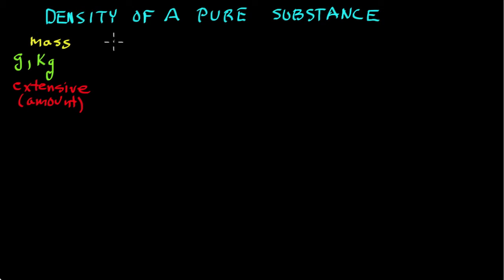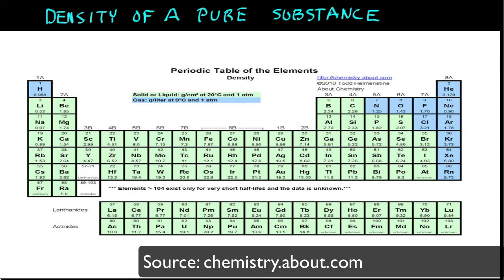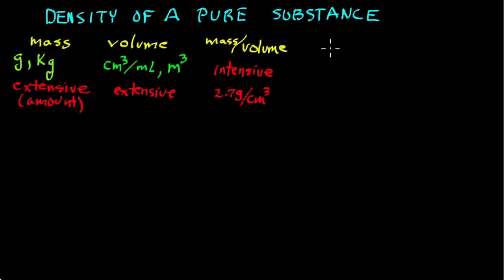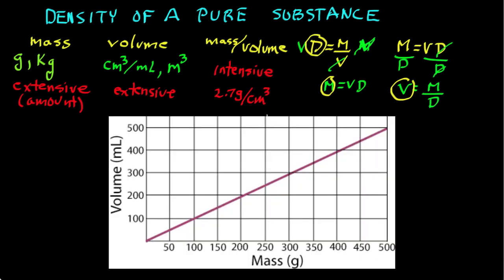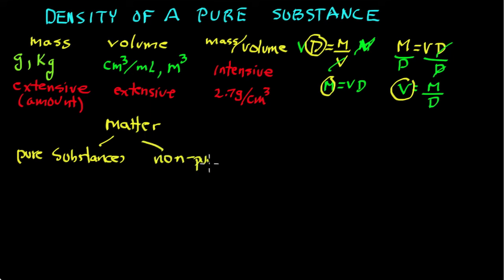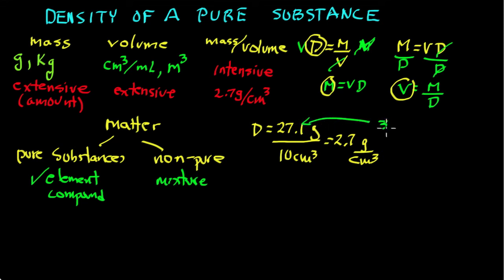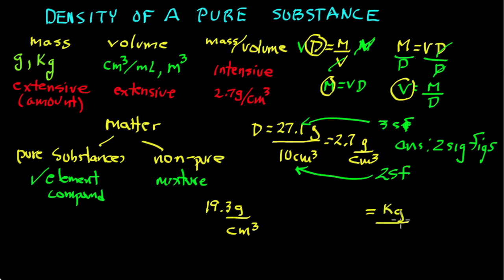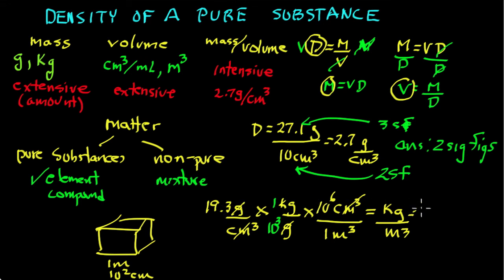Density of a Pure Substance.mov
describes the application of the density equation, using gold as an example